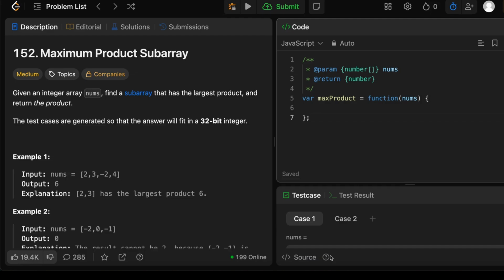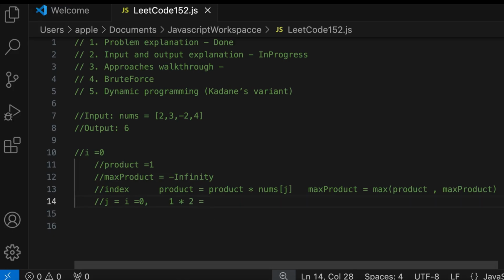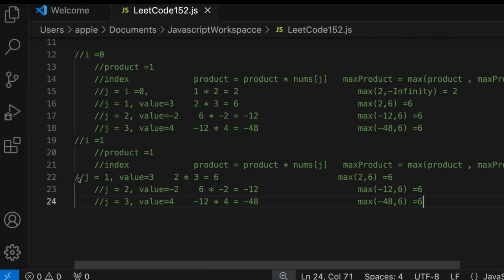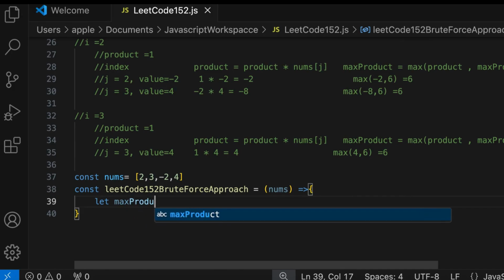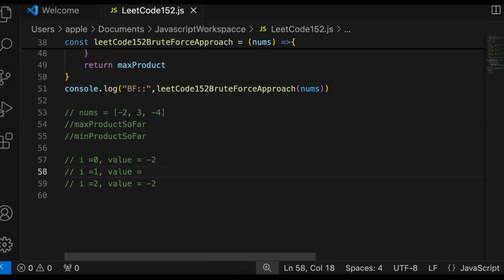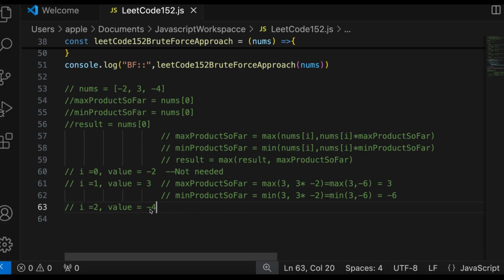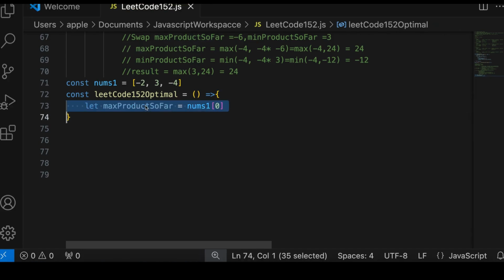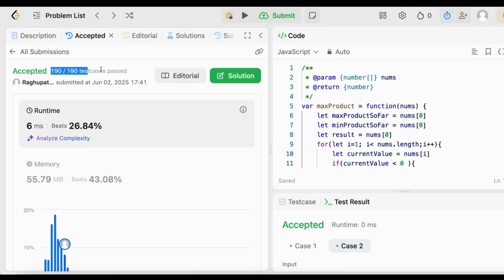Maximum Product Subarray Leetcode 152 – All Approaches Explained 🔥 | JavaScript Full Tutorial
📌 Leetcode 152 - Maximum Product Subarray is one of the most common yet tricky coding interview questions, especially for Amazon, Google, and other FAANG companies.In this full tutorial, we break down all possible approaches step-by-step and explain why Kadane’s Algorithm with a twist is the best solution.
✅ What you’ll learn in this video:
 • Problem explanation with dry runs
 • Brute force method (O(n²))
 • Dynamic Programming (Kadane’s style)
 • Why tracking both min and max is important
 • JavaScript implementation
🎯 Whether you’re prepping for DSA, Leetcode, or JavaScript coding interviews, this video is all you need to master Leetcode 152.

Chapters:
00:00 Introduction to Maximum Product Subarray Leetcode 152
00:05 Understanding the problem statement
01:09 Understanding the BruteForce Approach
11.01 Code for BruteForce Approach
15:50 Understanding the Optimal approach
24:38 Code for Optimal Approach